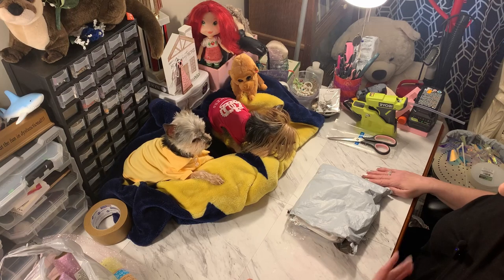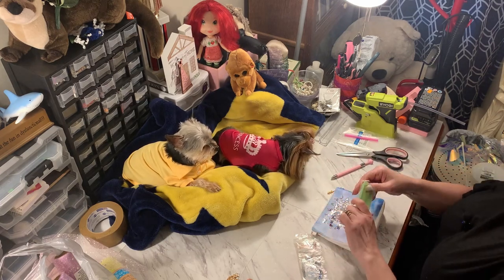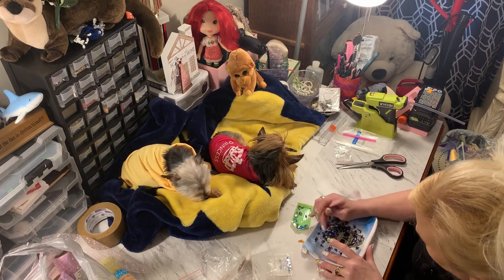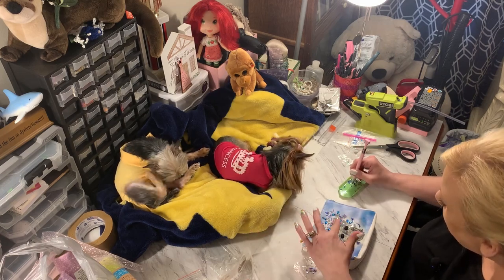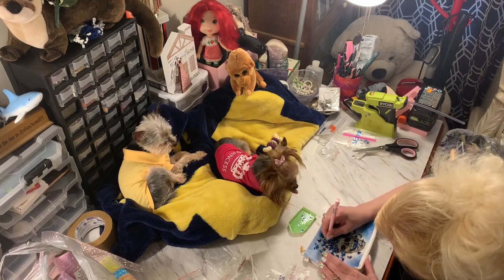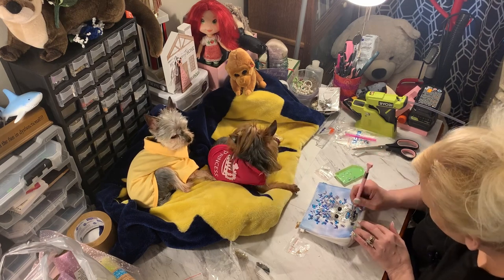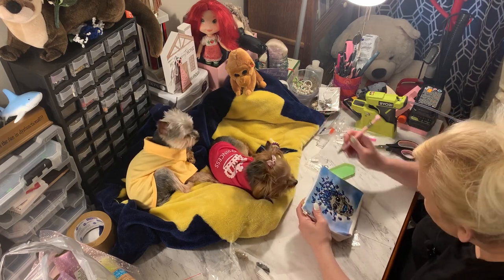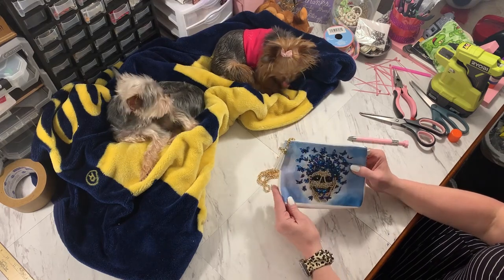Diamond Painting PURSE- Review/Completion-New Craft Day Fixit10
2、SAVE 10% With my code Fixit10